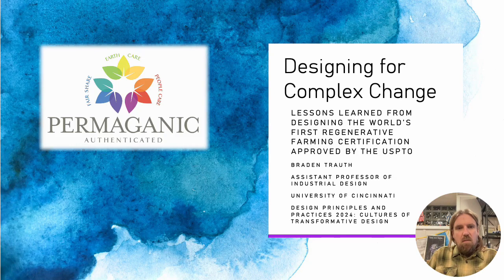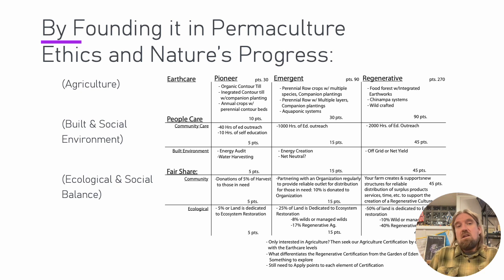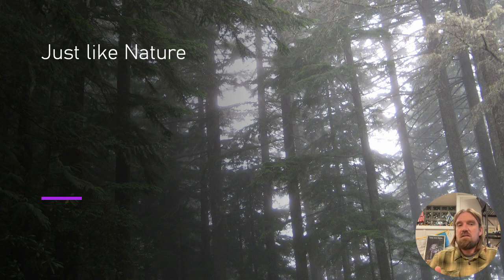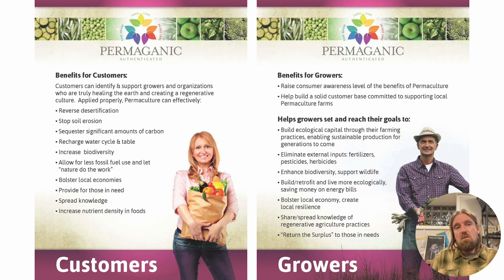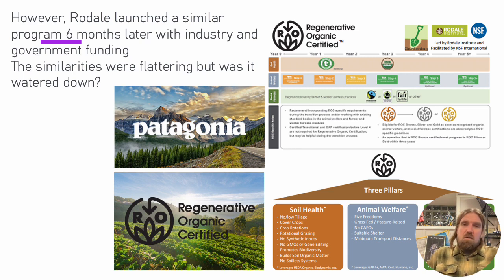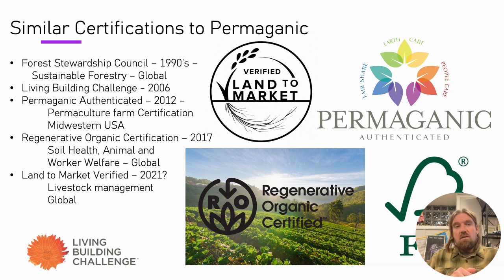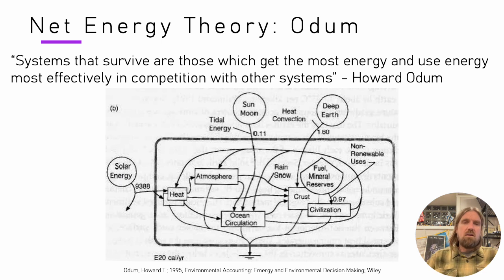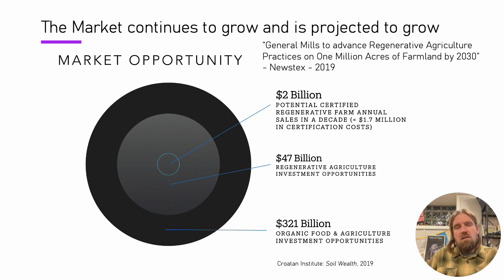Designing for Complex Change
Lesson's learned from designing the World's First Regenerative Farming Certification Approved by the USPTO